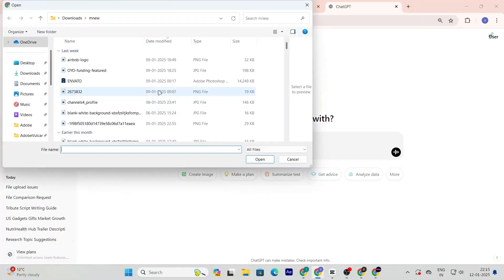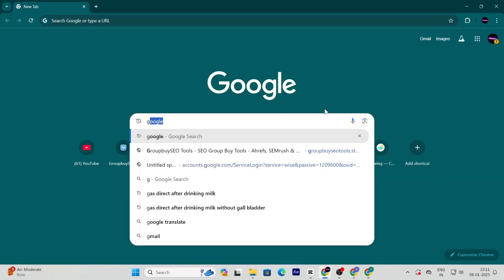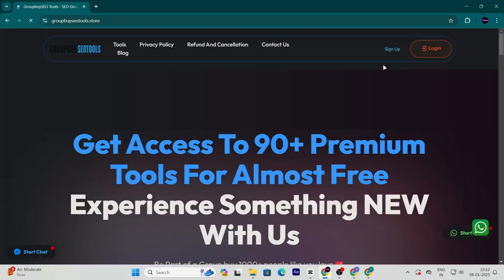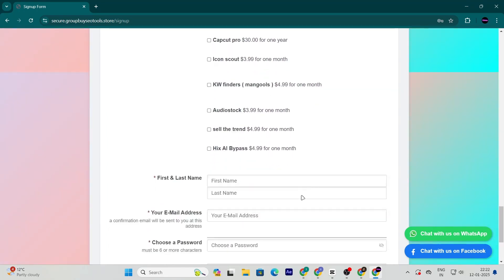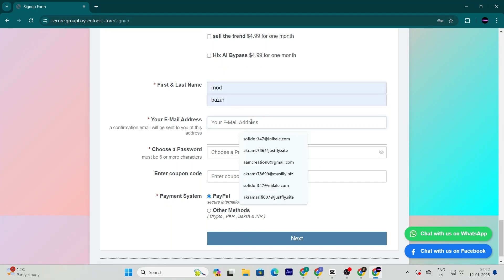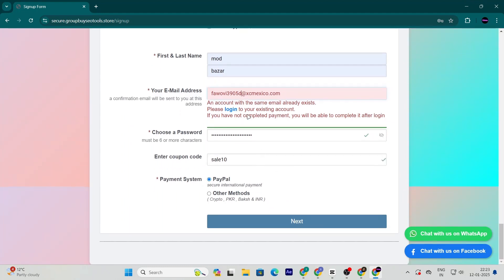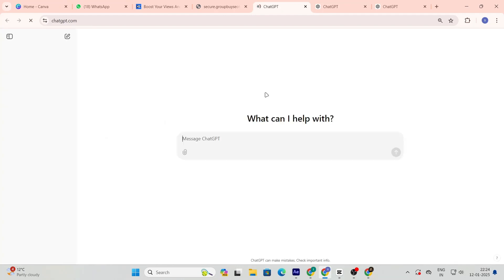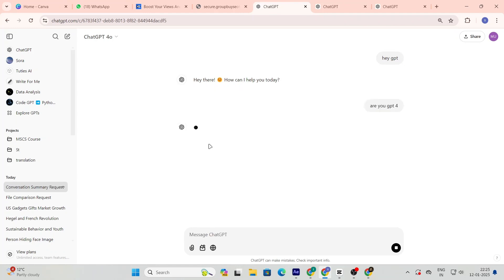CHAT GPT 4 Premium For Free : How To Get Free CHAT GTP 4 Plus Lifetime 2025 26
Discover how to access ChatGPT 4 for free in 2024! In this video, we'll guide you through the steps to get ChatGPT 4 without any cost. Stay ahead with the latest tips and tricks on using this powerful AI tool effectively.

how to get gpt 4 for free
how to get chat gpt 4 for free
how to get gpt 4 pluse for free not bing
how to get gpt 4 for free no bing
how to get gpt 4 pluse for free
how to get cha gpt 4 for completely free
how to get and use chat gpt 4 and autogpt for free
how to get gpt 4 api for free
how to get real chat gpt 4 plus for free
how to get the original gpt 4 for free
how to get chatgpt gpt 4 for free
how to get gpt 4 api key for free
how to get ghap gpt 4 for free
how to get gpt 4 with chrome extenstion for free
how to get chat gpt 4 plus for free
how to actually get gpt 4 for free
how to get acces to chat gpt 4 for free
how to get chat gpt 4 plugins for free
how to get chat gpt 4 api for free
how to get access to gpt 4 for free
how to get chat gpt 4 plus for free in hindi
openai
chatgpt 4 free
chatgpt tutorial
chat gpt 4
use gpt 4 for free
how to use chat gpt 4 for free
chatgpt plus
how to use chatgpt 4 for free
how to use gpt 4 for free
how to use gpt 4 for free fpor my academics
how to use chat gpt 4 for free if its not exist at your country
how to use gpt 4 art for free
how to use gpt 4 for free without chatgpt plus
how to use chat gpt 4 o for free
how to use chat gpt 4 for free marve
how to use chat gpt 4 for free hindi
how to use chat gpt 4 for free unlimited text
how to use gpt 4 for free shorts design bunch
how to use gpt 4 for free unlimited
how to use gpt 4 for ai free and plagiarism free content
how to use chat gpt 4 for free without chatgpt plus account
how to use gpt 4 for free without chat plus
how to use gpt 4 for free bing unlimited
how to use gpt 4 for free bangla tutorial
how to use chat gpt 4 for free soon without chatgpt plus account
how to use chat gpt 4 playground for free
how to use chat gpt 4 for free life time